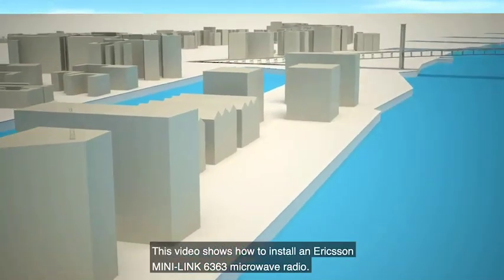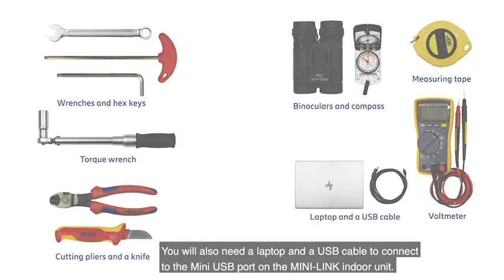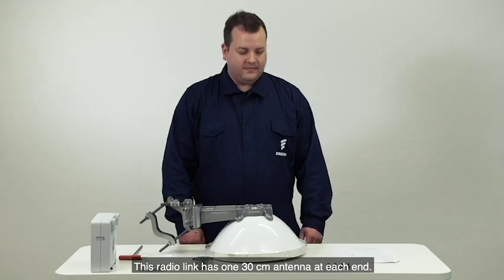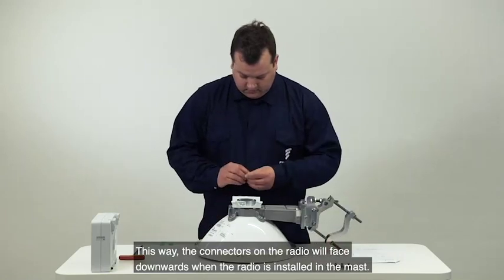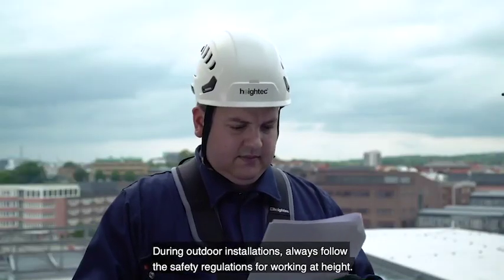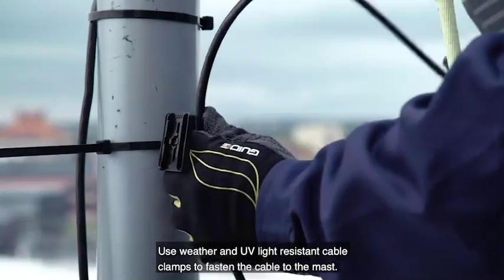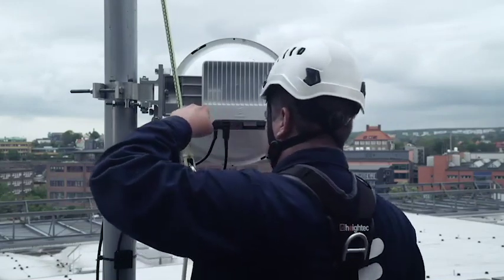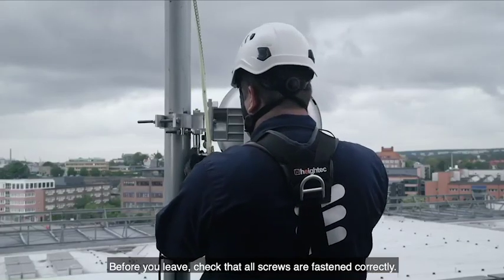Mini Link 6363 Installation